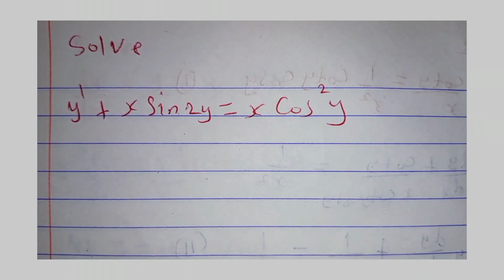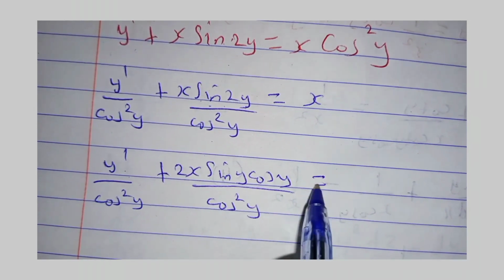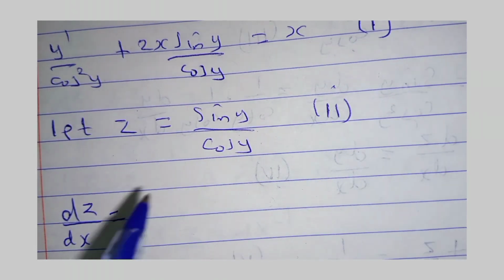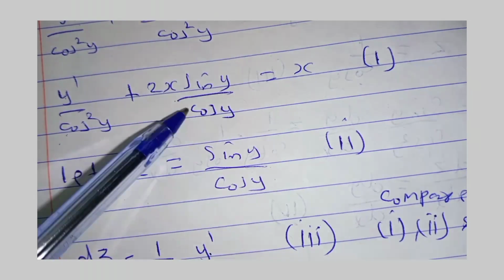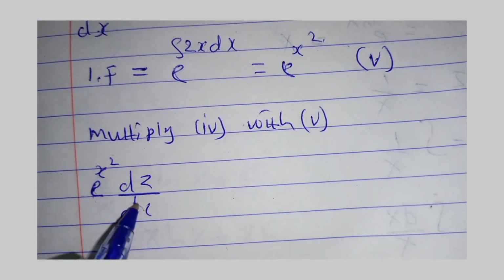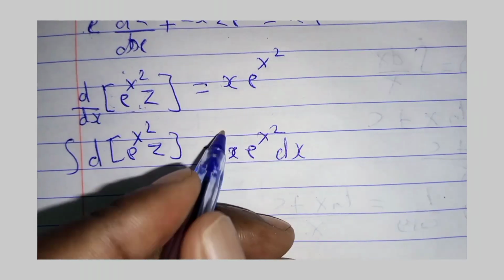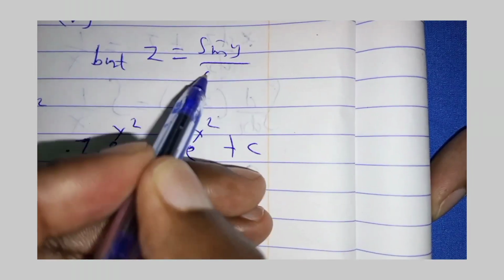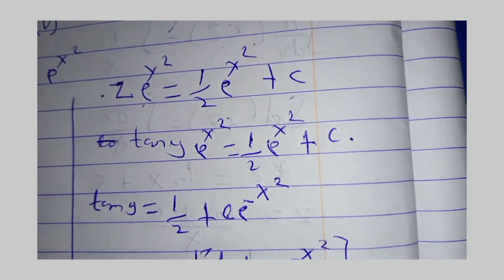How to solve a reducible to linear O. D. E by integration factor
How to solve a reducible to linear O. D. E change of variables and  by integration factor